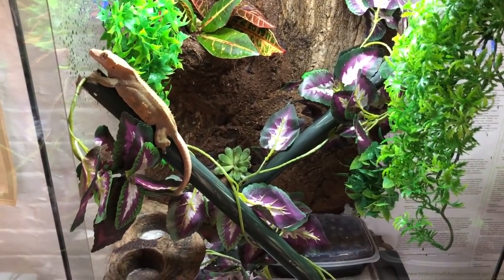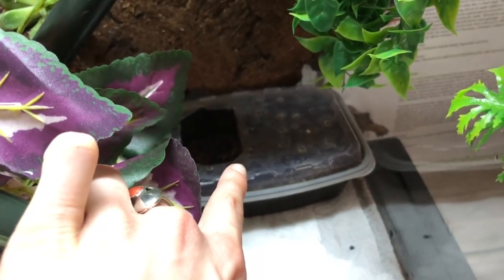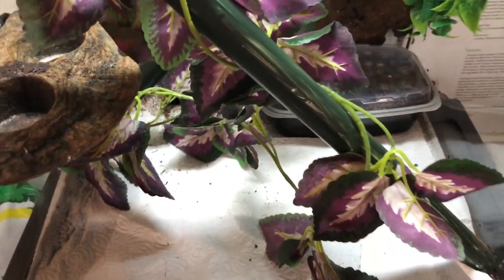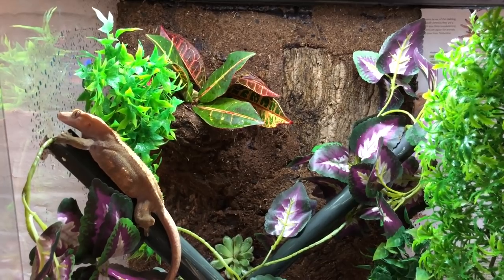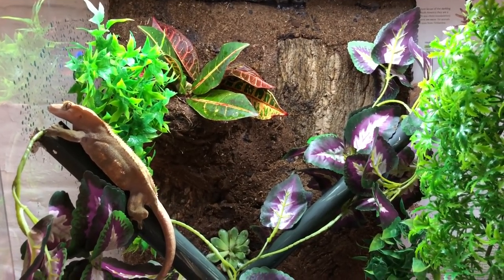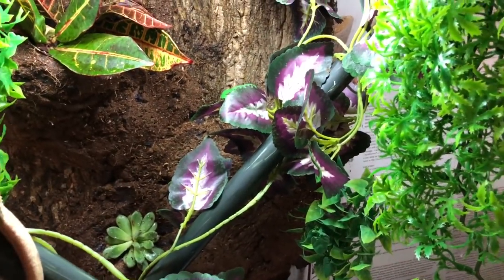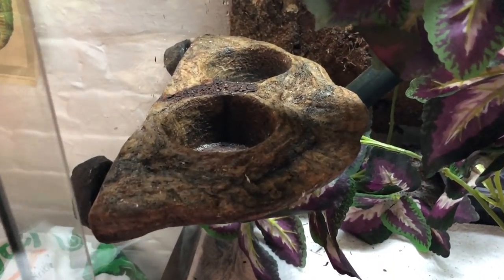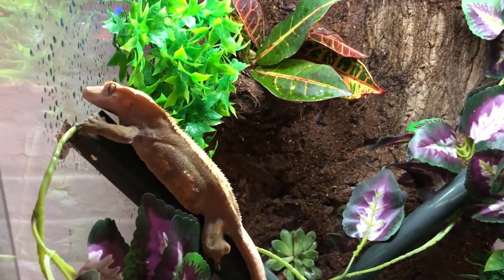Naturalistic Crested Gecko Enclosure Build